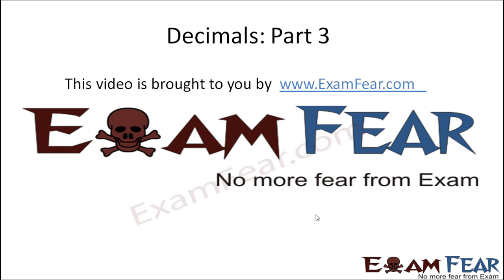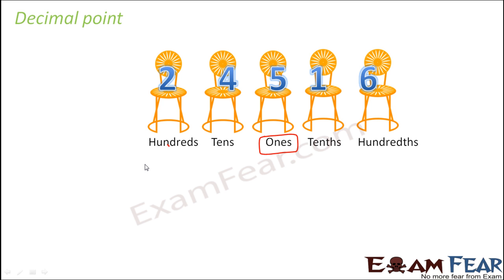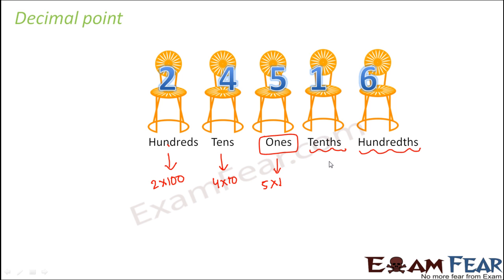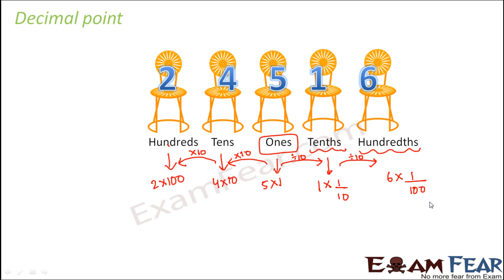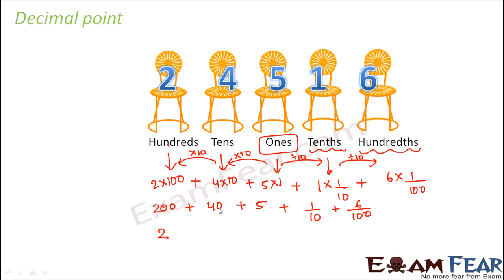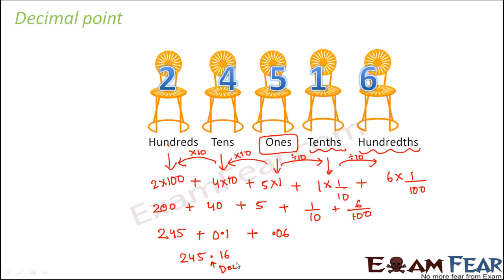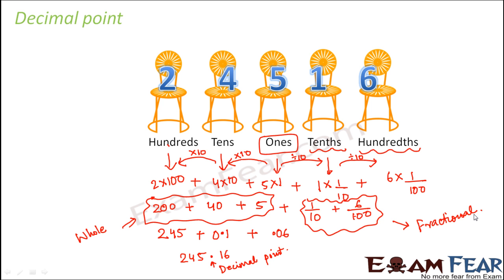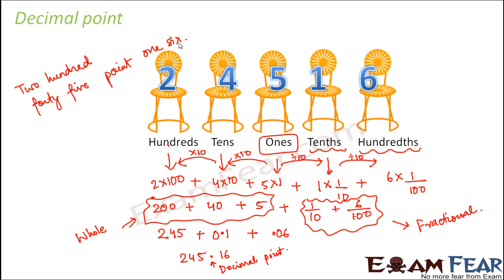Maths Decimals part 3 (Decimal Point) CBSE Class 6 Mathematics VI